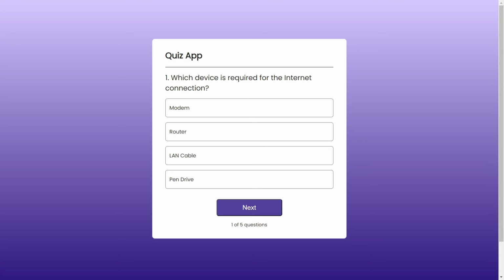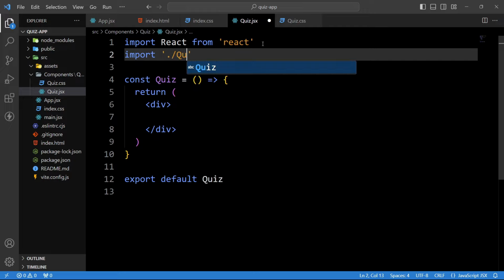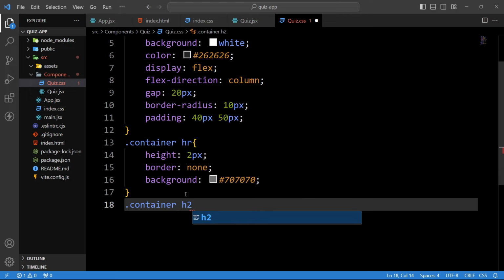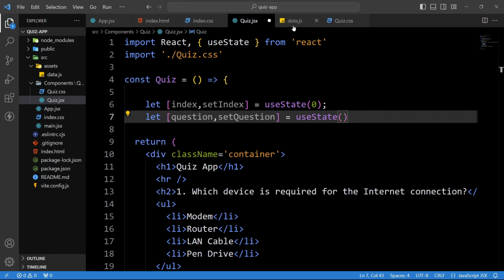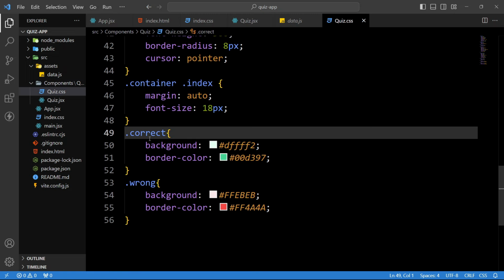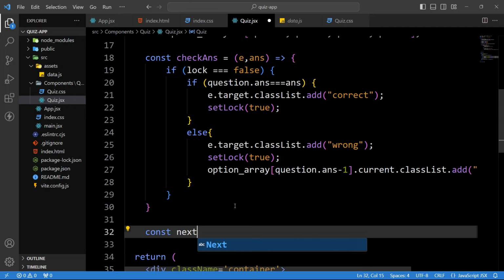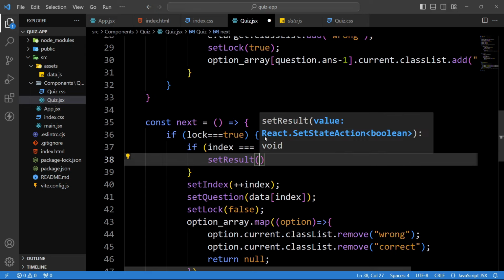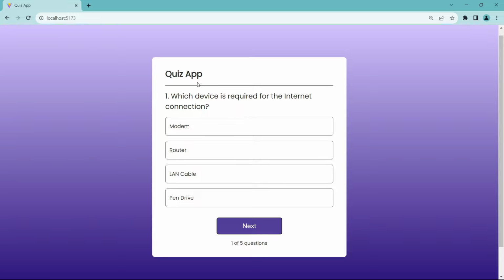How To Make A Quiz App In React JS | Build Quiz App Using React JS Step by Step Tutorial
Learn How To Make A Quiz App In React JS | Build Quiz App React JS Project Step by Step.

In this tutorial we will learn to make a quiz website or app using React JS. In this quiz app you can update your own questions and multiple options. This React JS Project Quiz app will display the score after submitting the answers for  all questions.